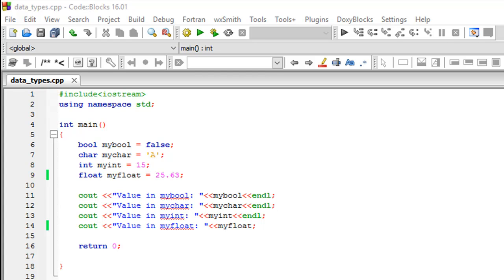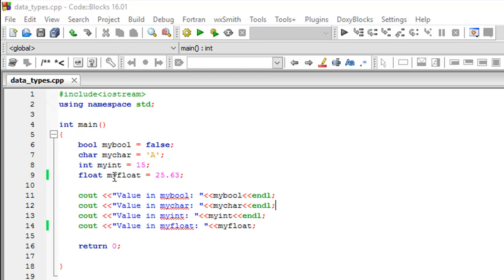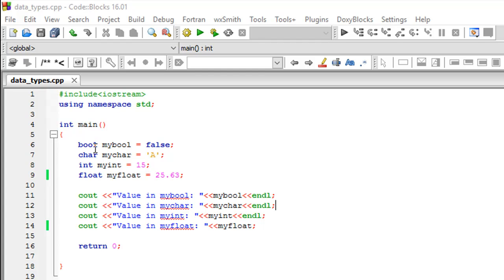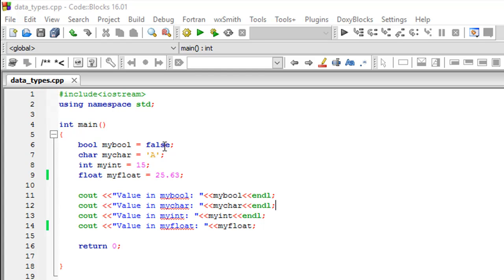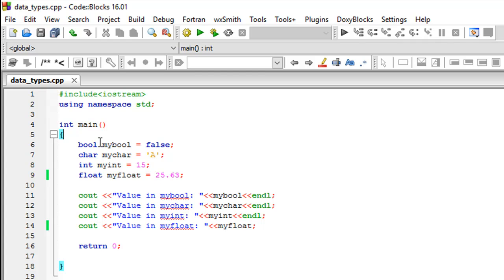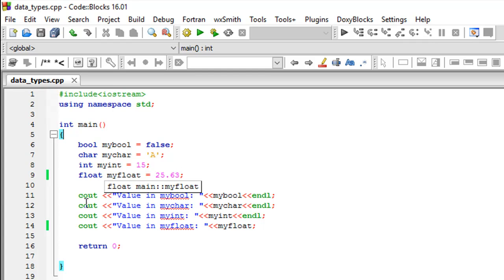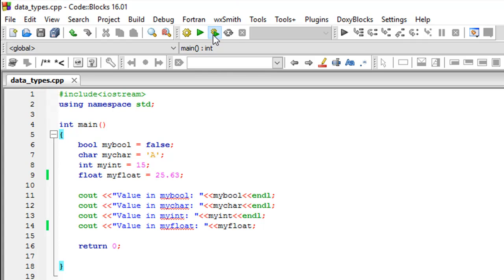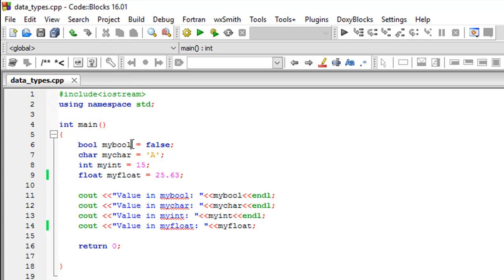C++ Tutorial - 5: Data Types